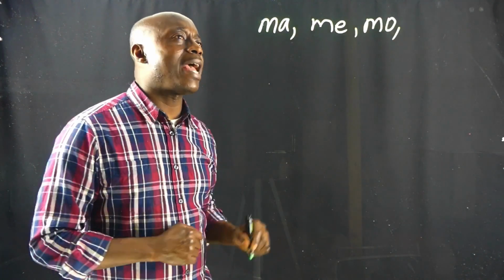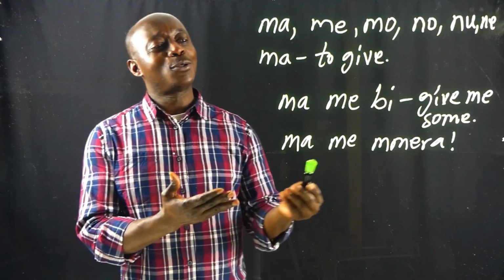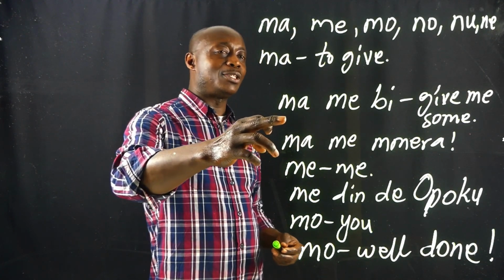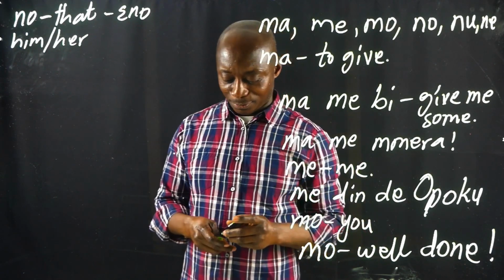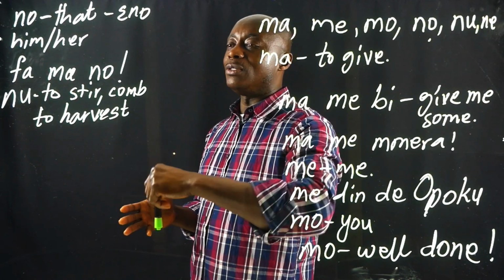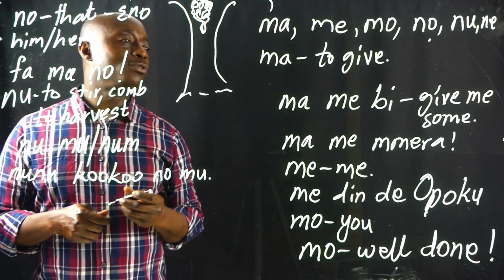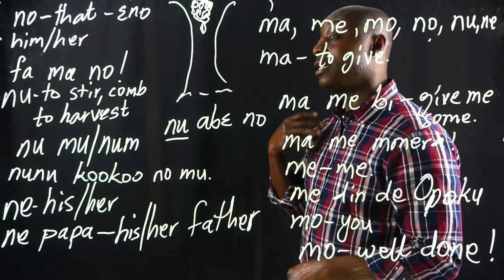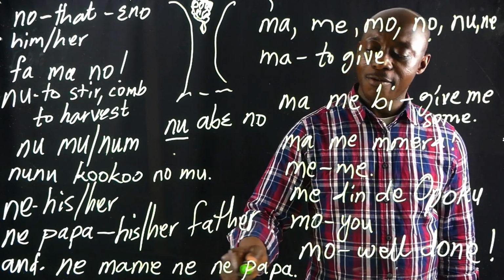Twi Two Letter Vocabularies - ma, me, mo, no, nu & ne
This lesson treats twi vocabularies
ma – to give , to let
me – me, my
mo – you (Plural), well done
nu – to stir, to comb, to harvest palm fruit
ne -  (His/her), and